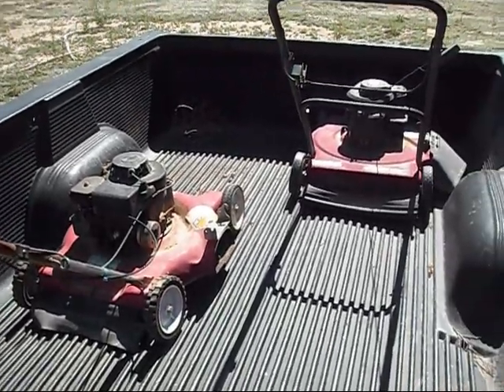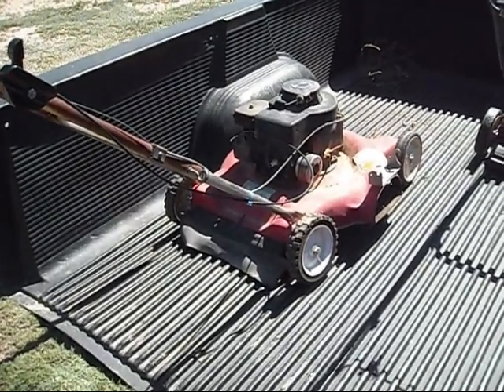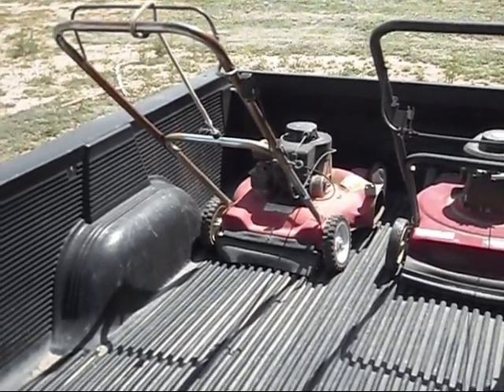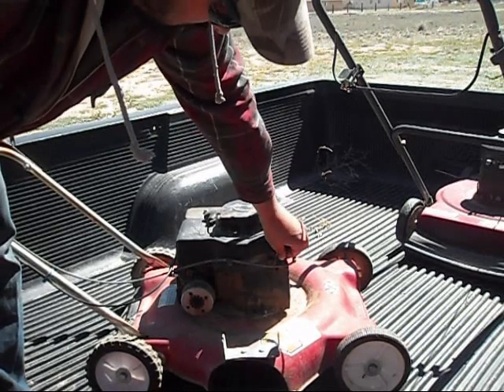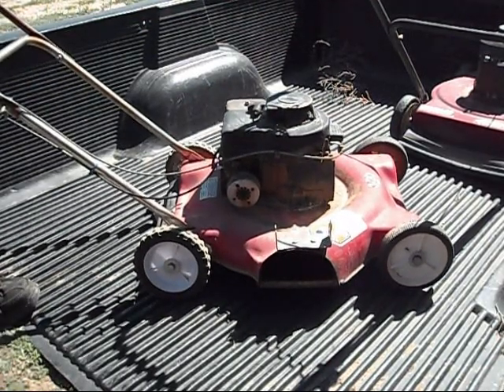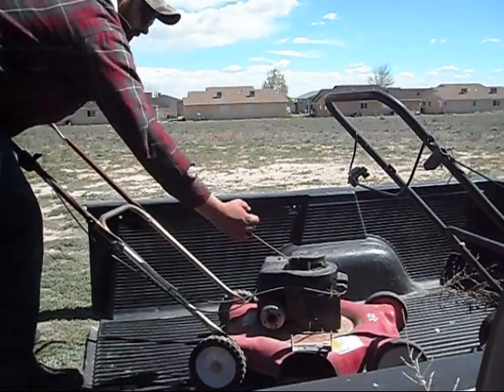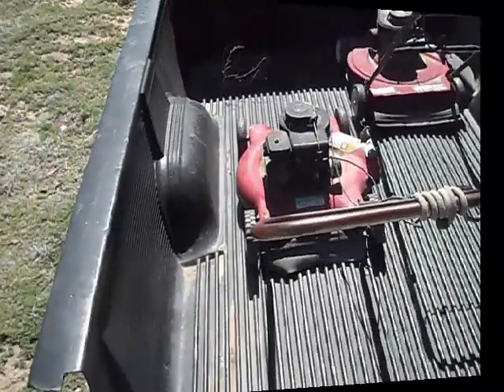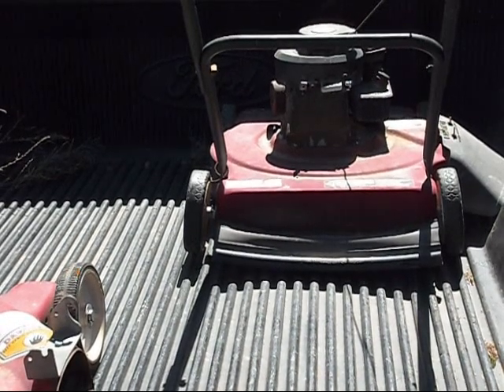Push Mower Old Start/Cold Start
Been a whole year for this one..